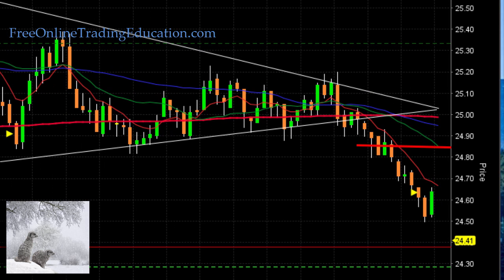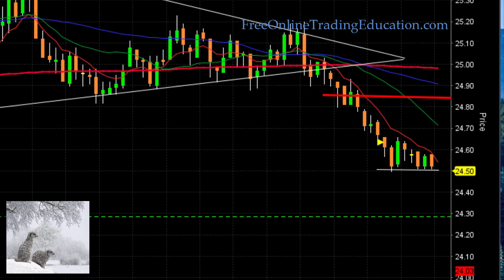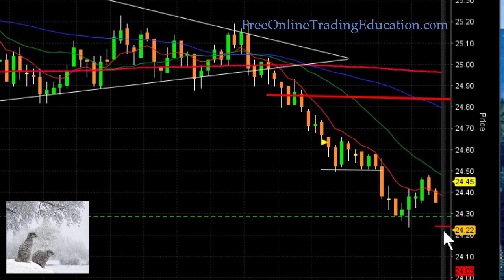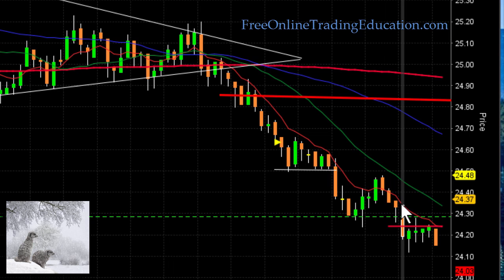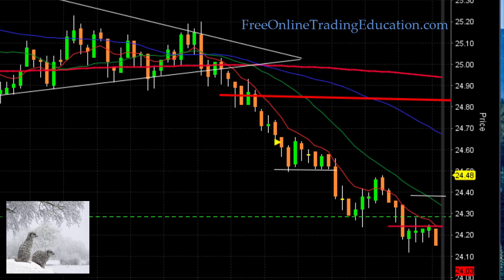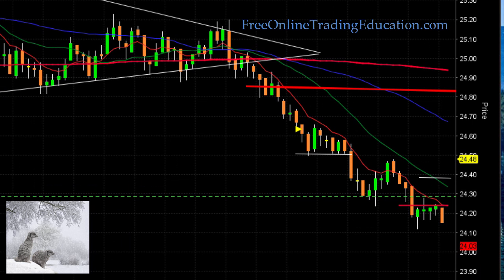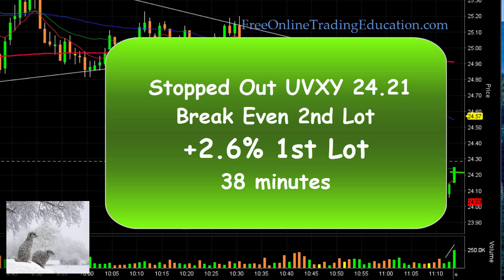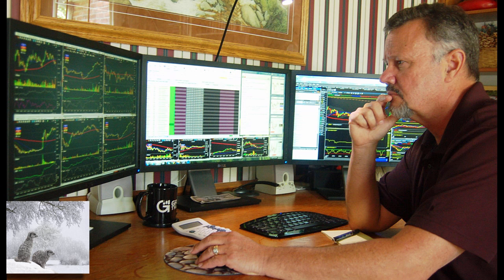3.24.16 Day Trade - Happy Easter!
See how we traded a symmetrical triangle today in the GrokStar Trading Chat Room.